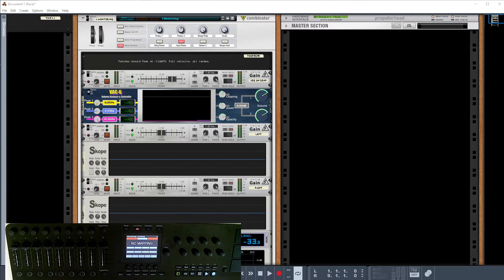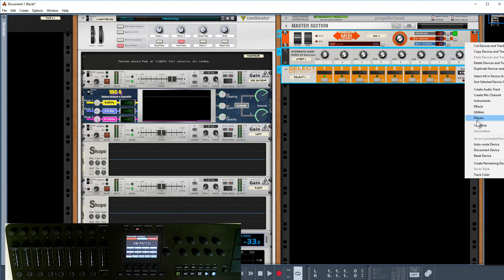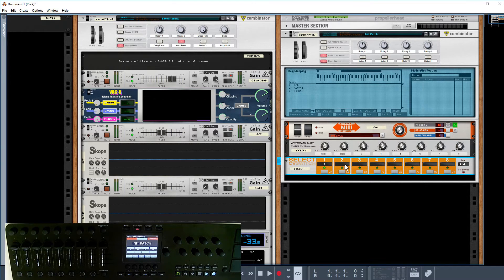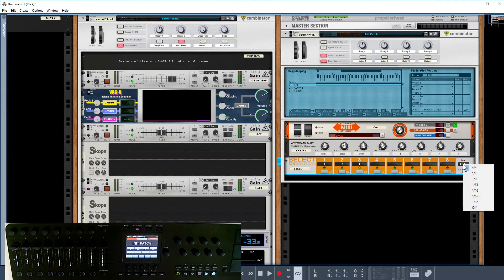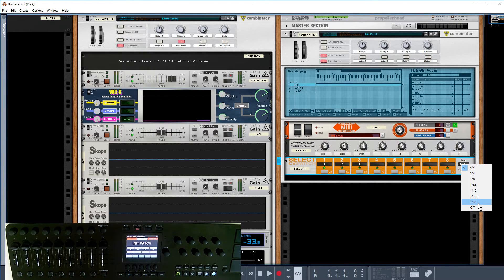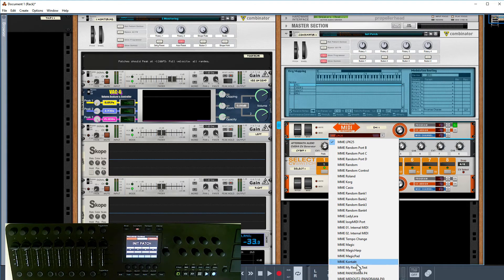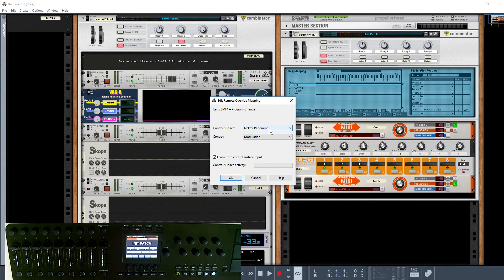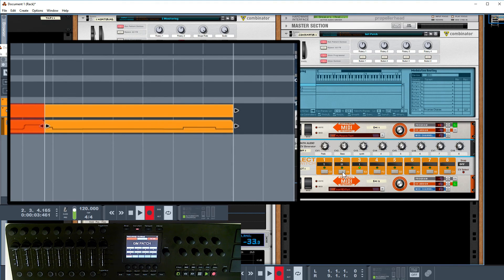Live Program Changes to External Hardware and Record them in Reason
How to make program changes quickly using the EMI for use in a live situation.
Also how to record them.